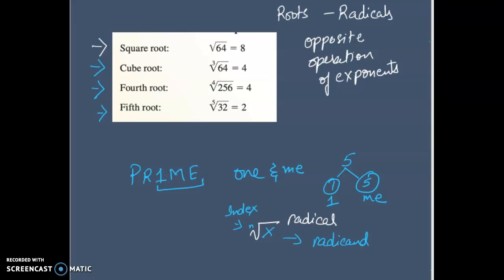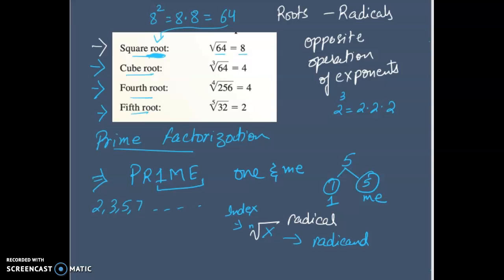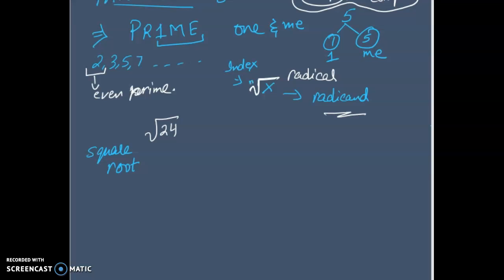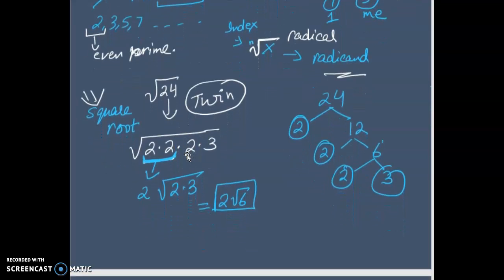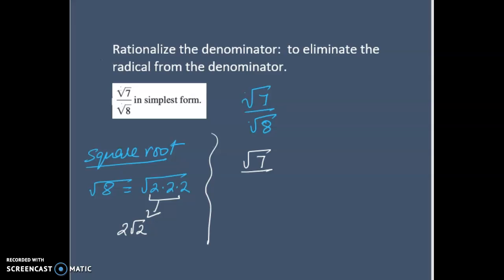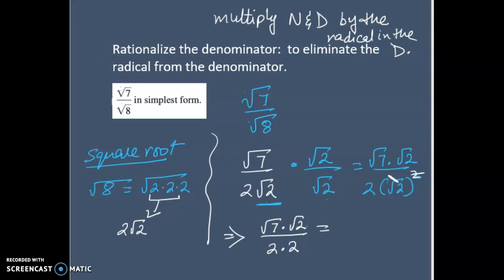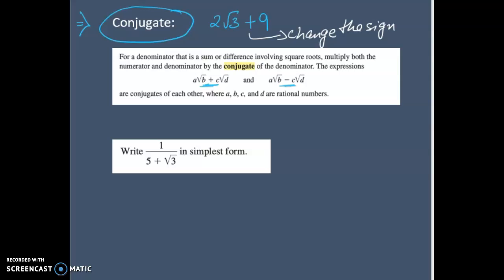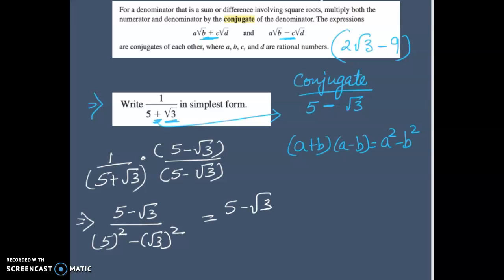Radical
Radicals, Prime Numbers, Rationalizing the Denominator, Conjugate